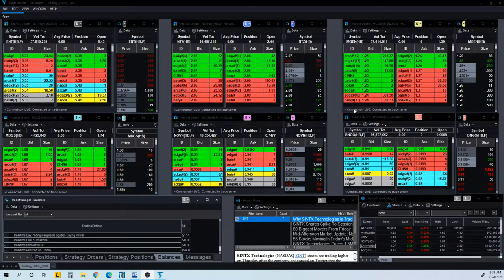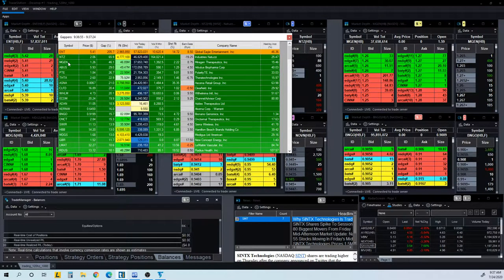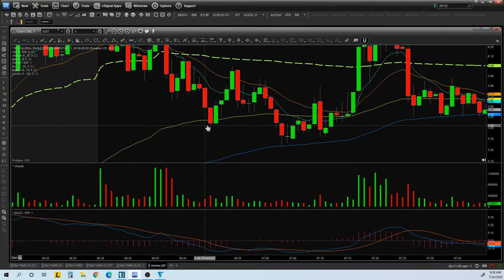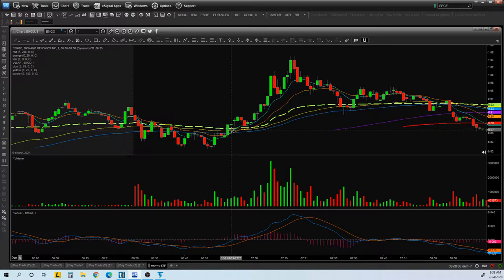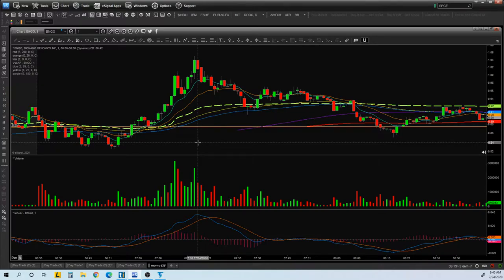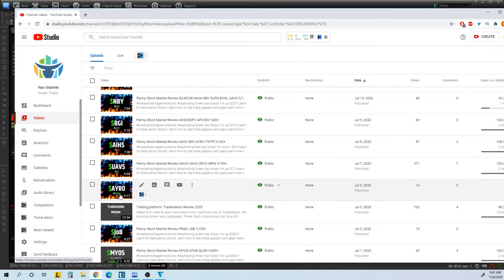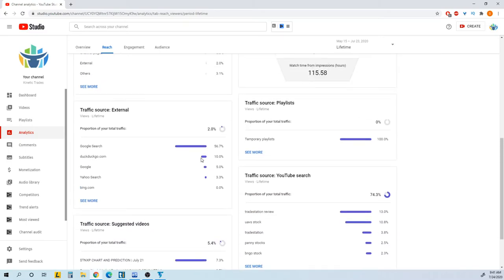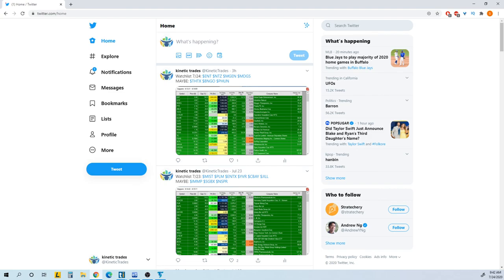Penny Stock Market Review ENT NTZ MGEN ABUS BNGO %50+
Penny stock market review. Red day today! I'm down $5  Learn to trade penny stocks.

learn how to day trade gappers and gaps.learn how to day trade with price action.learn how to day trade penny stocks.stocks watchlist. penny stocks.
day trading penny stocks strategies. penny stocks for beginners. day trading penny stocks.